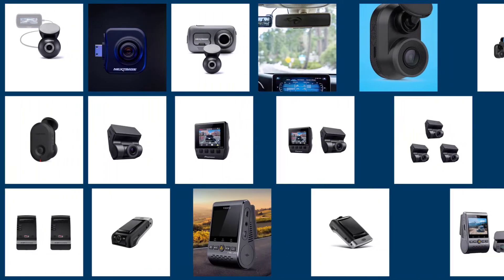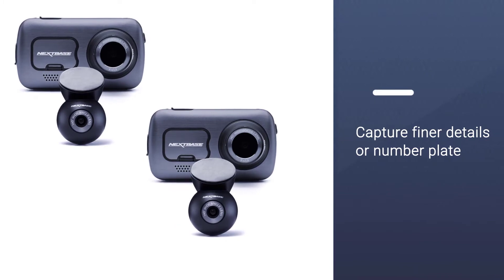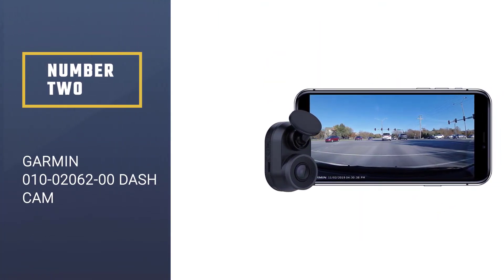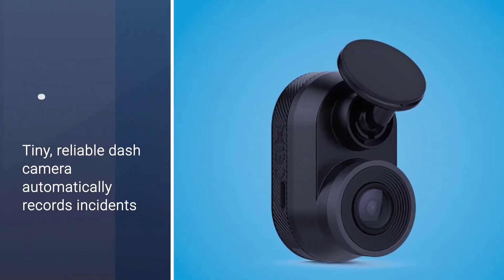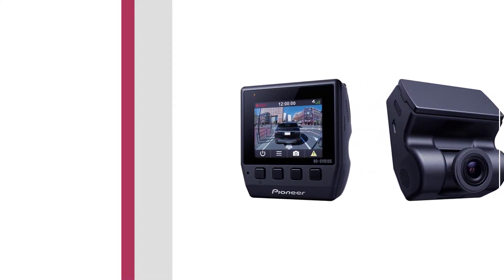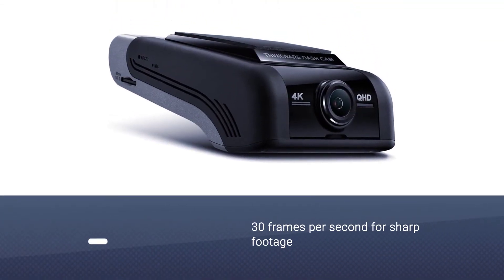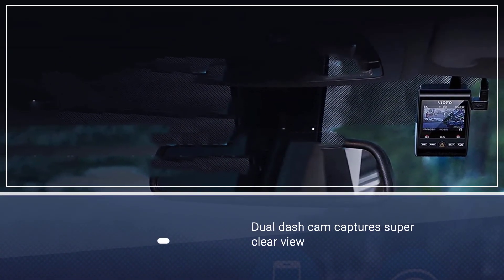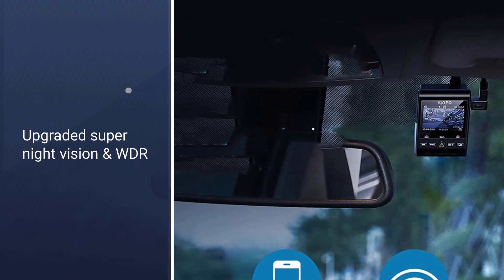Top 5 Best Dash Cams for The Money With Parking Mode, Night Vision, Capacitor [Review in 2023]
Best dash cams for the money featured in this Video:
NO.1. Nextbase 622GW Dash Cam
NO.2. Garmin 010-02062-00 Dash Cam
NO.3. PIONEER ND-DVR100 Dash Camera
NO.4. THINKWARE U1000 4k Dash Cam
NO.5. VIOFO A129 Pro Duo 4K Dual Dash Cam

🕝Timestamps🕝
0:05- Introduction
0:21-  Nextbase 622GW Dash Cam
1:05 - Garmin 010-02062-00 Dash Cam
1:46 - PIONEER ND-DVR100 Dash Camera
2:25 - THINKWARE U1000 4k Dash Cam
3:06 -  VIOFO A129 Pro Duo 4K Dual Dash Cam

What Is a dash cams for the money?
A dashcam for the money is a kind of camera used usually in cars, trucks, etc, that is the second set of eyes on the mean streets that can record anything on the road.

What is the best dash cams for the money to buy?
If you are looking for the top dash cams for the money, then you are in the right place. The Home Genie team tries to collect as much information as possible, read lots of user-based reviews, and rank them based on quality, value for the price, the reputation of the manufacturers, etc. Please let us know if you have something in your mind in the comment section.